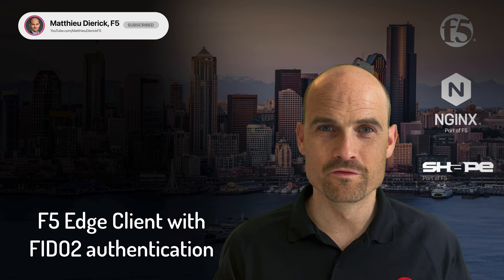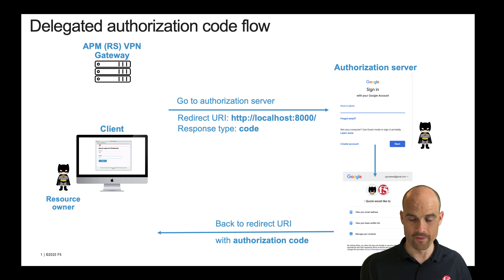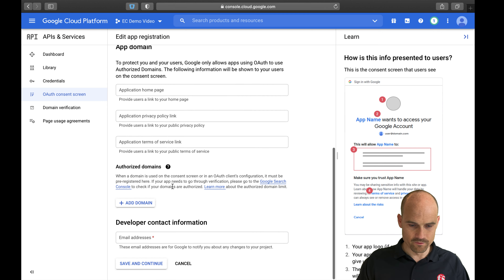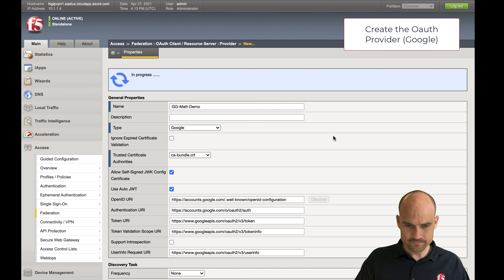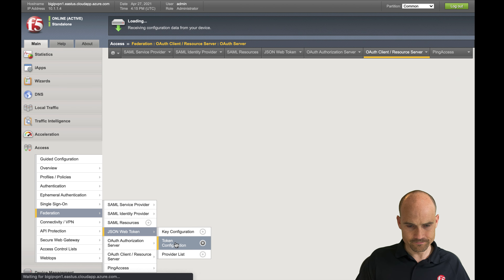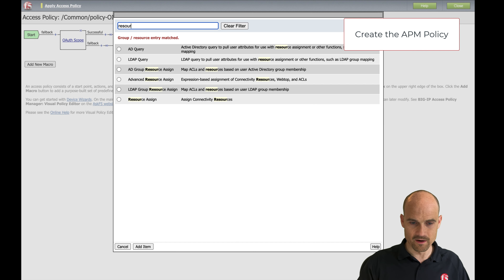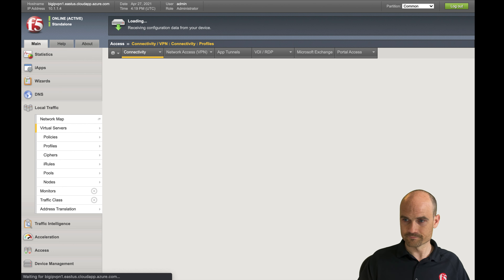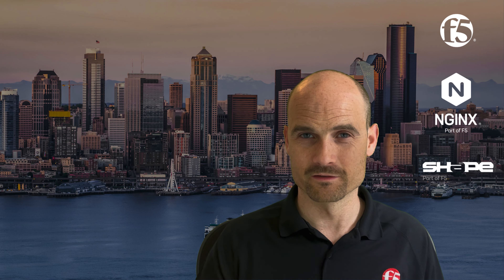How-to SSL VPN with FIDO2 and Google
In this video, I demonstrate how to configure F5 APM as SSL VPN Gateway, and Edge Client as OIDC client to authenticate users against Google Authorization Server and Yubikey.

0:00 - Intro
0:33 - The workflow
2:36 - Google Cloud Platform Console - Client ID creation
5:13 - BIG-IP APM Configuration
11:50 - The final test